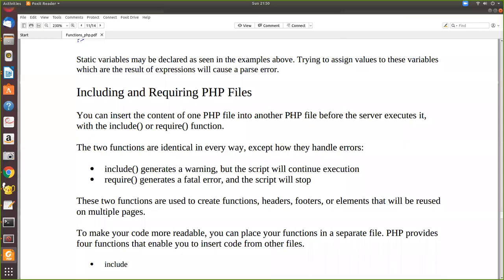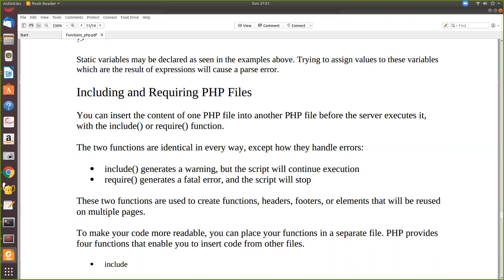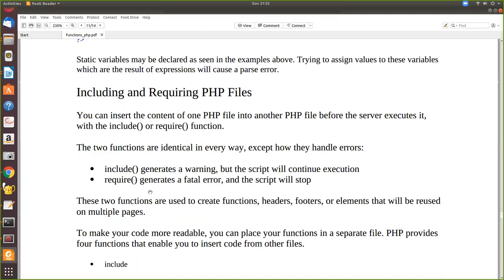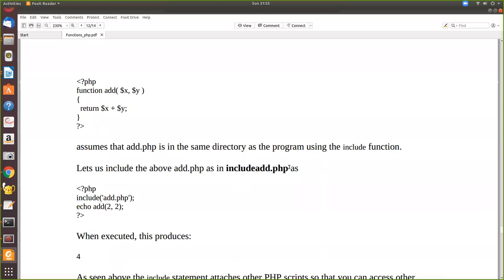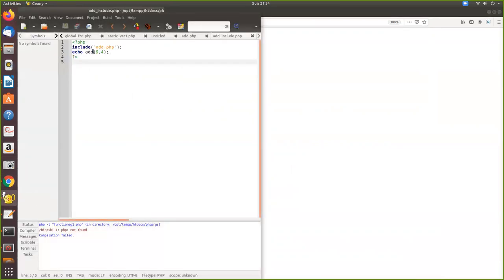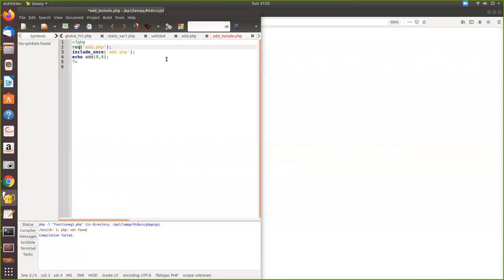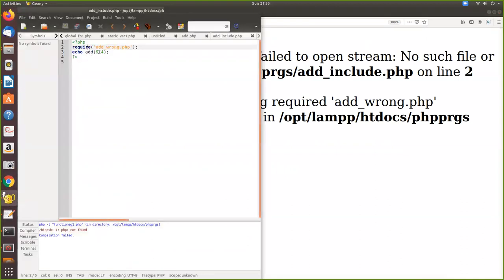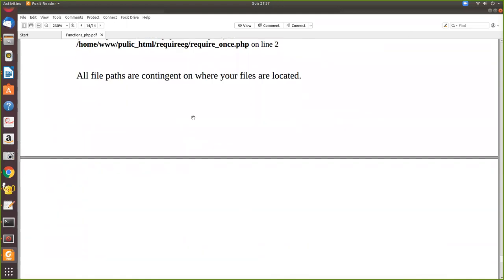include require fun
explains the use of inclue and require functions in php